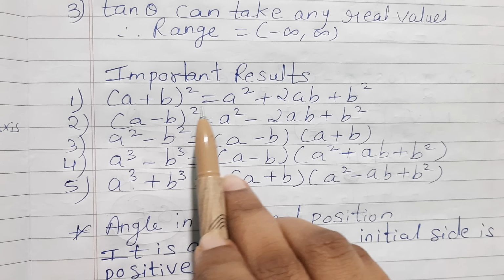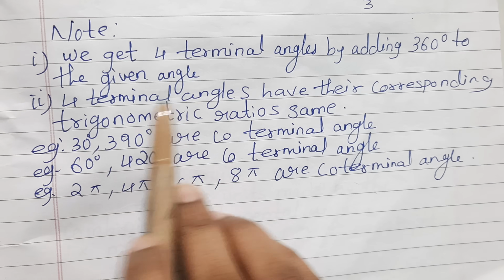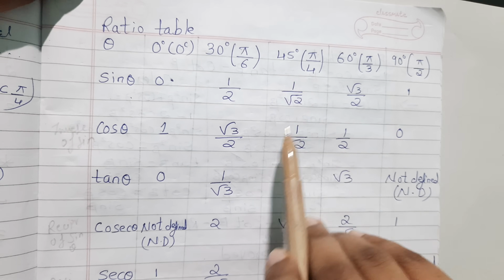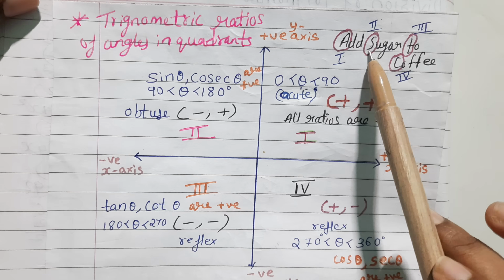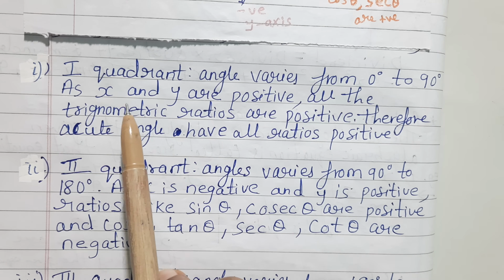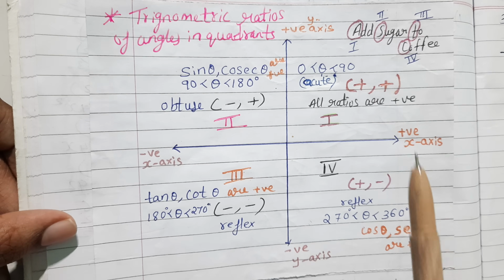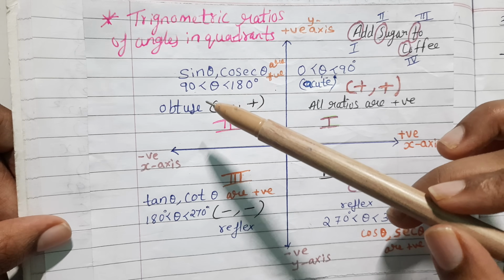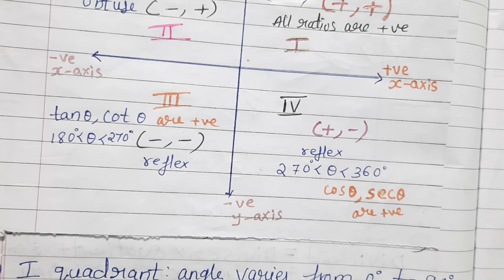Engineering Mathematics 1 | Chapter 3 trigonometry | INTRODUCTION | Part 2